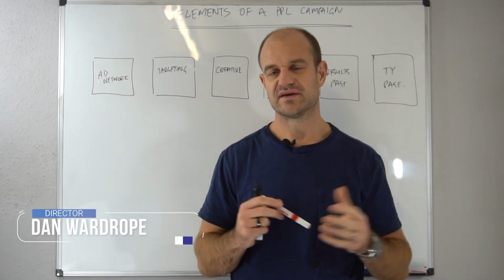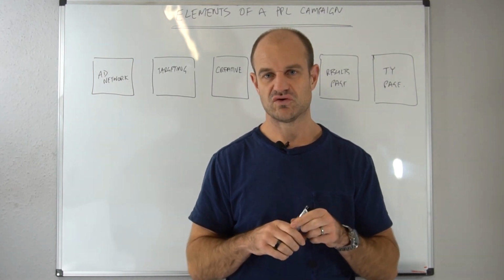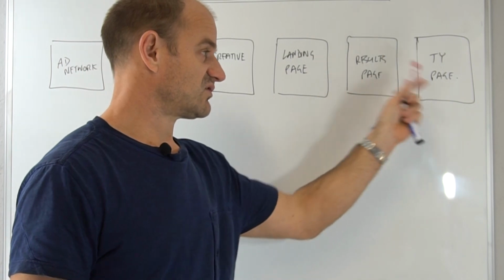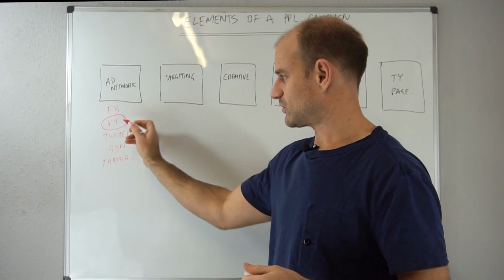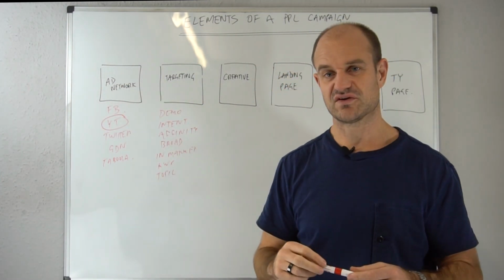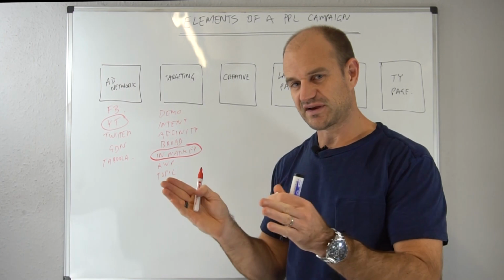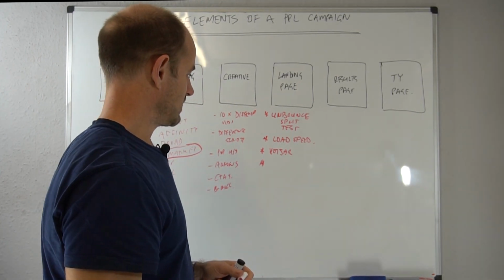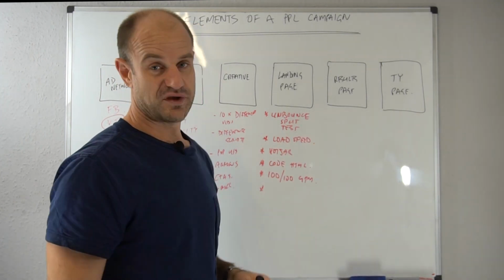Pay Per Lead Campaign Elements | Flexxable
A Deep Dive Into The Elements Of A Pay Per Lead Campaign

In today's video, I will be breaking down the elements of a Pay Per Lead campaign.

This relates more to the advanced agency owners who already have a client, are running traffic and getting leads. They should be a point where they are ready to scale and became a master in their vertical.

This can also relate to the agency owners who are doing well running their agency, but are struggling to get good margins.

What I have learned, through trial and error, is that you can't have your focus all over the board. You need to pick a platform (like Facebook) and really get good at it before you expand and move on.

Running a top Pay Per Lead agency isn't a sprint, it's a marathon. The more time and care you put into your sales funnel, the more you'll get out of it. That's just plain logic.

or